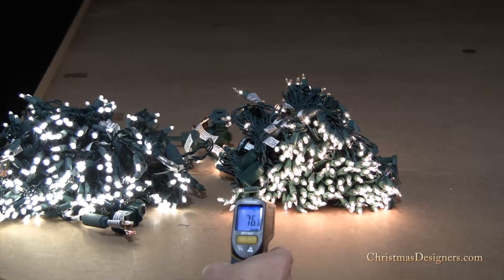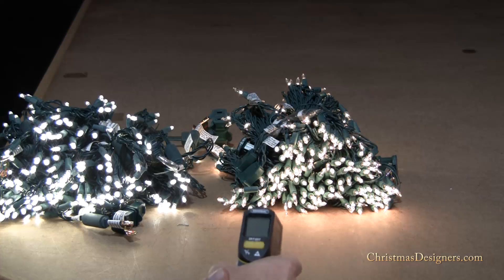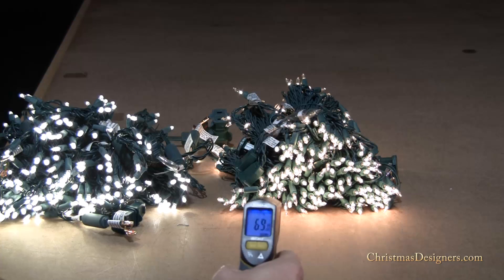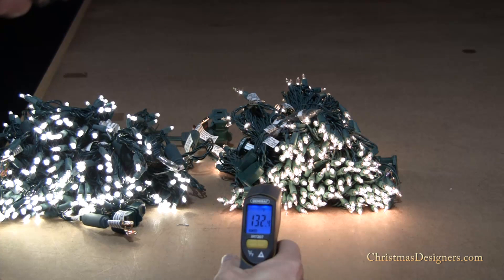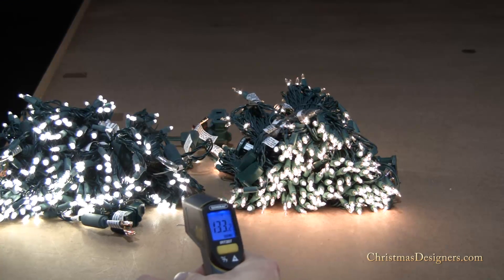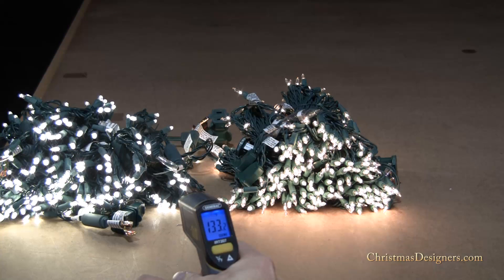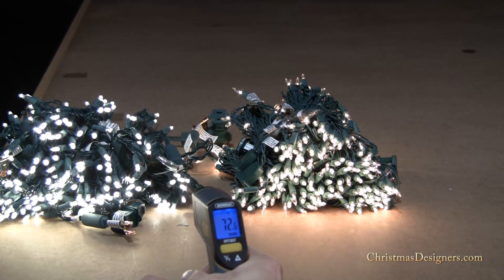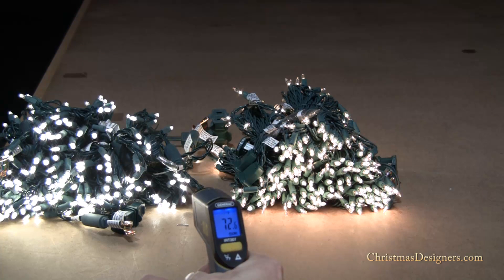Comparing LED Christmas Lights to Incandescent Mini Lights - How Much Heat is Generated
- This video demonstrates how little heat an LED Christmas light gives off compared to an incandescent Christmas light. LEDs are extremely energy efficient, turning virtually all of the electricity into illumination. Incandescent lights waste a significant amount of energy in the form of heat.